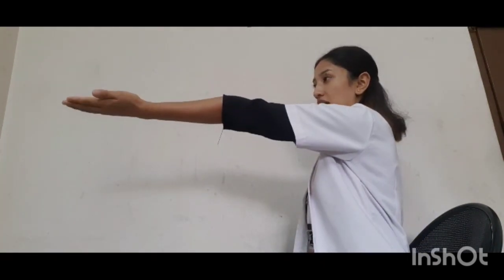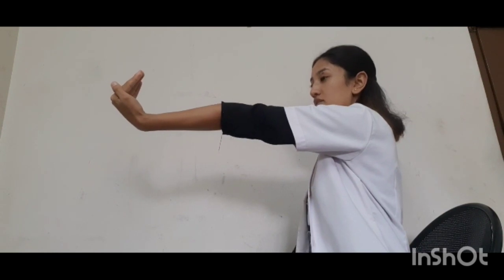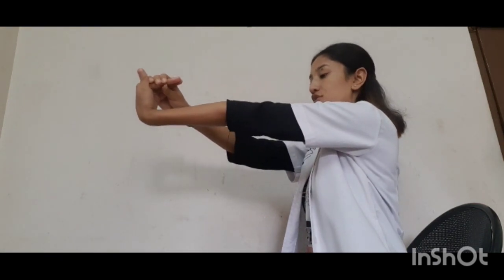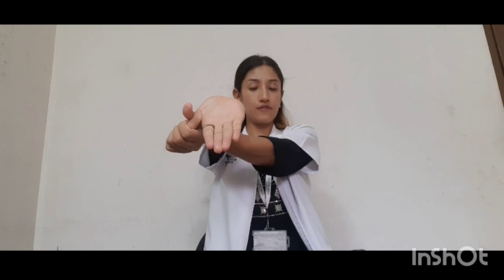CARPAL TUNNEL SYNDROME|Median nerve|compression syndrome|pain over hand|Physiotherapy rehabilitation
BIDHYA SHRESTHA

Carpal tunnel syndrome is caused by pressure on the median nerve. The carpal tunnel is a narrow passageway surrounded by bones and ligaments on the palm side of the hand. When the median nerve is compressed, symptoms can include numbness, tingling, and weakness in the hand and arm.

The anatomy of the wrist, health problems and possibly repetitive hand motions can contribute to carpal tunnel syndrome.

Proper treatment usually relieves the tingling and numbness and restores wrist and hand function.

Symptoms

Carpal tunnel syndrome symptoms usually start gradually and include:

Tingling or numbness. You may notice tingling and numbness in the fingers or hand. Usually the thumb and index, middle or ring fingers are affected, but not the little finger. You might feel a sensation like an electric shock in these fingers.

The sensation may travel from the wrist up the arm. These symptoms often occur while holding a steering wheel, phone or newspaper, or may wake you from sleep.

Many people "shake out" their hands to try to relieve their symptoms. The numb feeling may become constant over time.

Weakness. You may experience weakness in the hand and drop objects. This may be due to the numbness in the hand or weakness of the thumb's pinching muscles, which are also controlled by the median nerve.